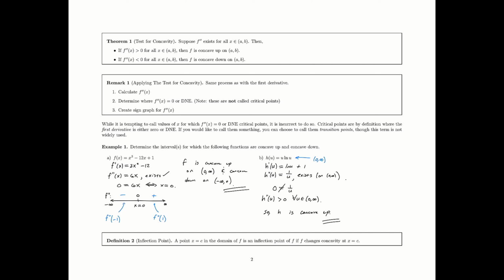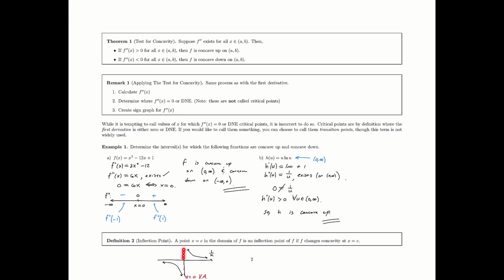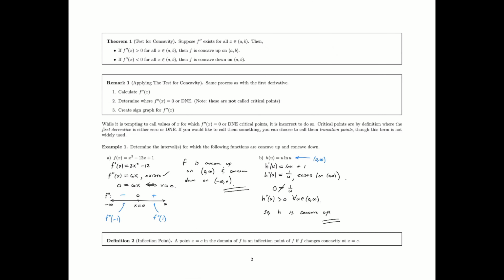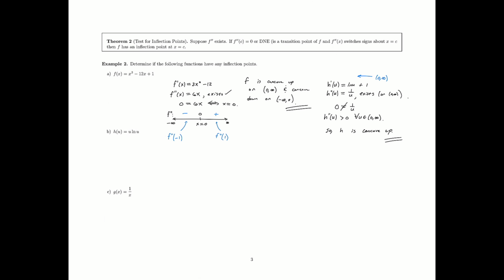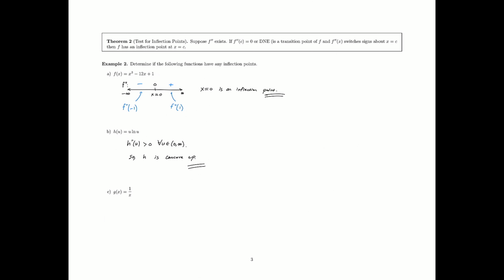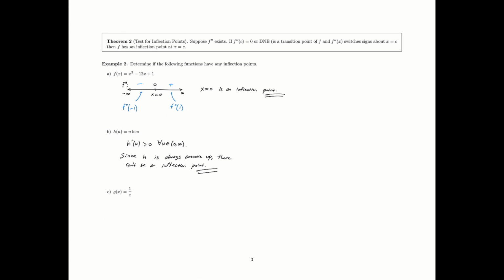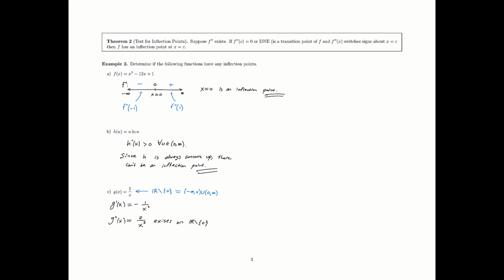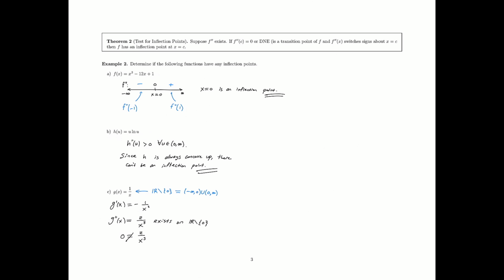4.4 The Shape of a Graph - Inflection Points & Example 2